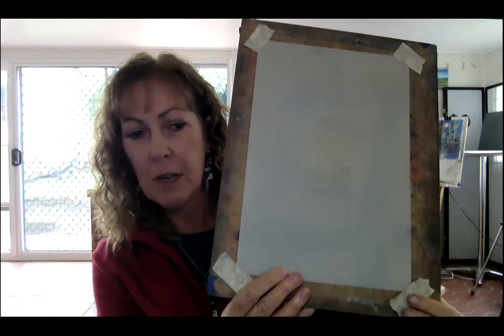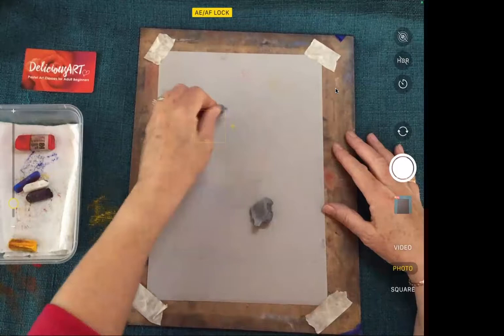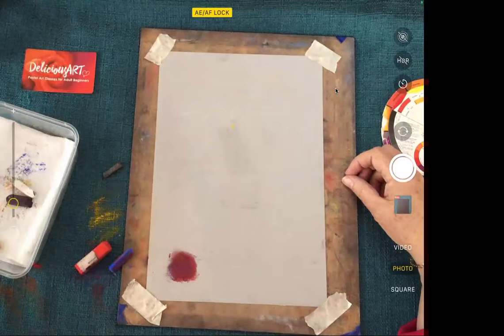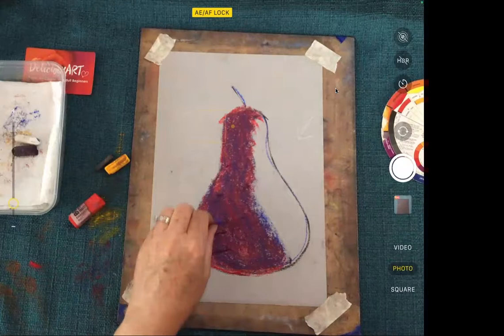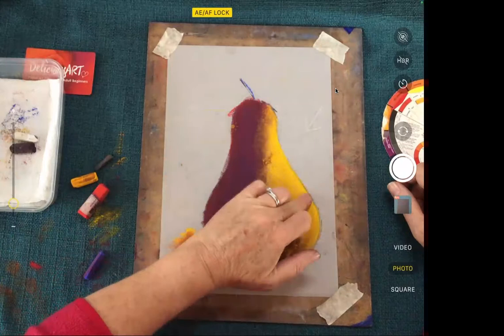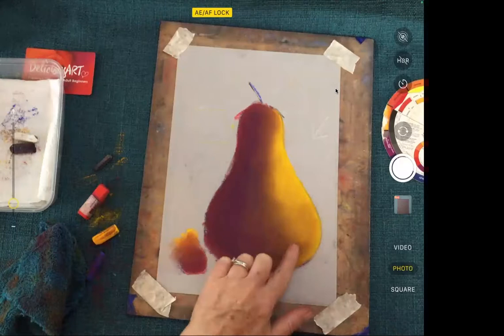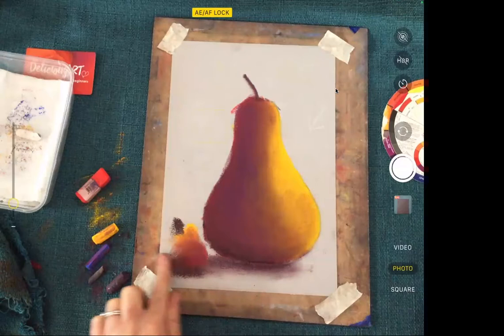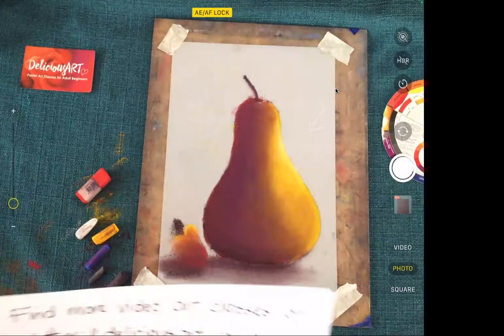Paint a pear in pastels with Jeanne Cotter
Come paint a pear with me! This mini art class will show you how to paint a pear using soft pastels, we'll mix colours, talk about the light and experience the deliciousness of soft pastels. Or you could just watch!